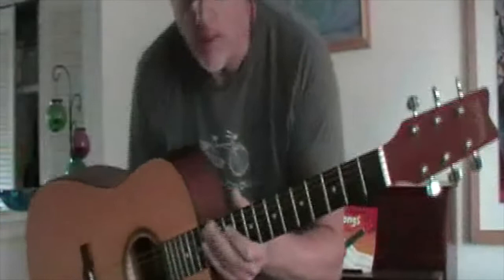Have you ever played a bad Washburn Acoustic Guitar?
Simple question. here's my simple answer...